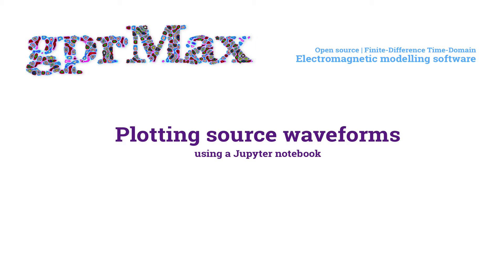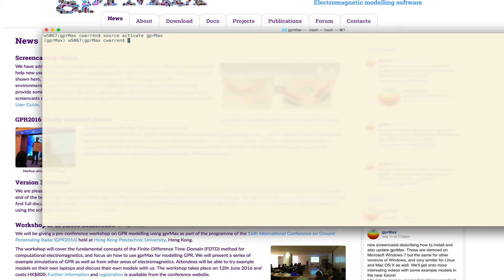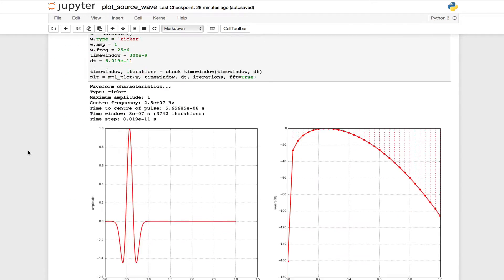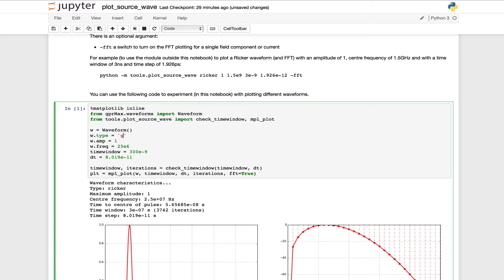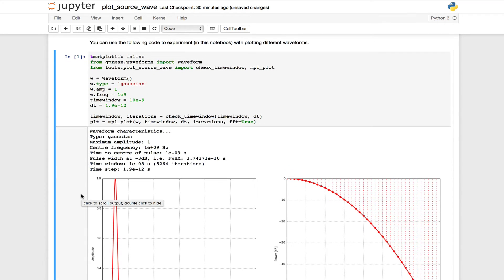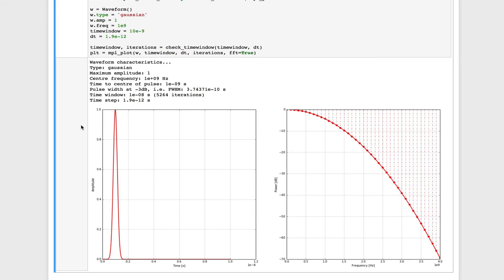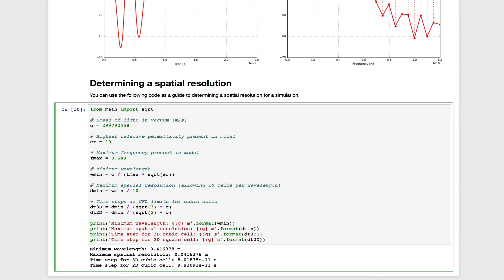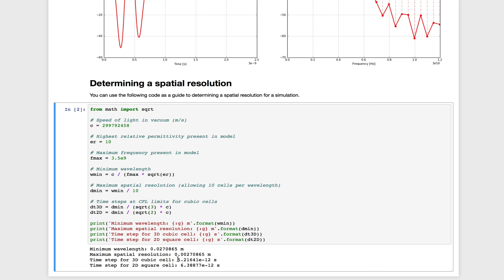Plotting source waveforms using a Jupyter notebook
The gprMax package contains Python modules to help with plotting data before and after running a simulation. This screencast describes how to use one of the Jupyter notebooks to plot source waveforms.

There are several different waveforms that are built into gprMax and can be customised to use with sources. Time and frequency domain (FFT) plots are shown, along with a description of how to determine the highest frequency of interest in a model and hence calculate a spatial resolution for the simulation.

gprMax is open source software that simulates electromagnetic wave propagation. It uses Yee's algorithm to solve Maxwell’s equations in 3D using the Finite-Difference Time-Domain (FDTD) method.
It is designed for simulating Ground Penetrating Radar (GPR) but can also be used to model electromagnetic wave propagation for many other applications.